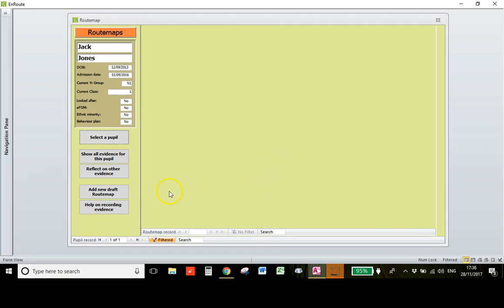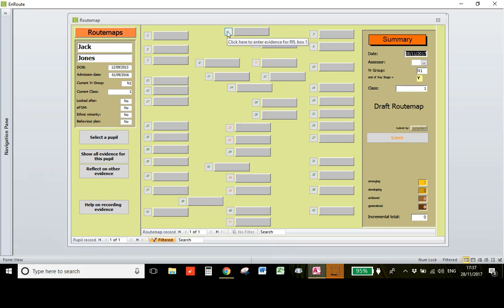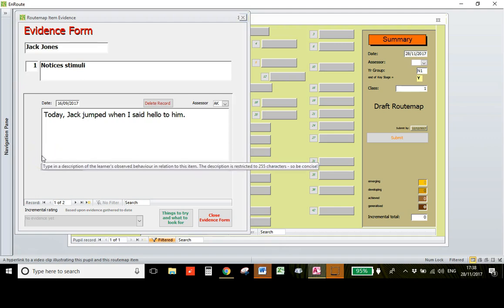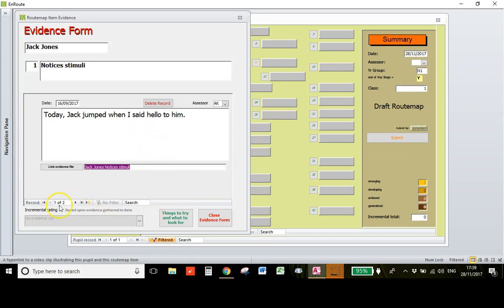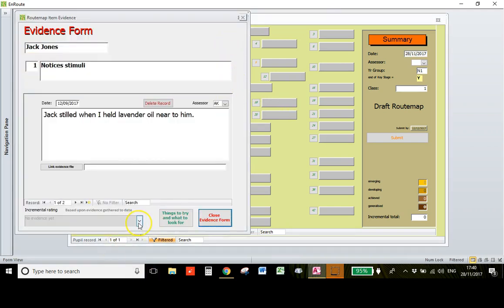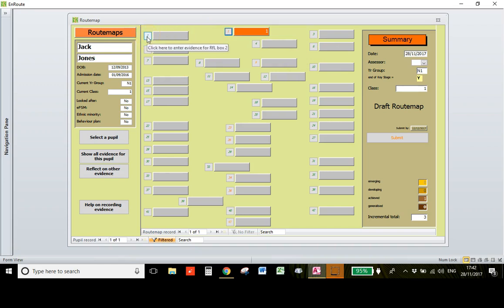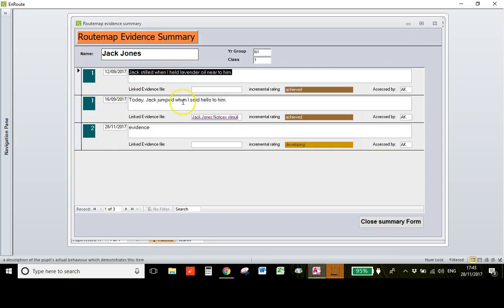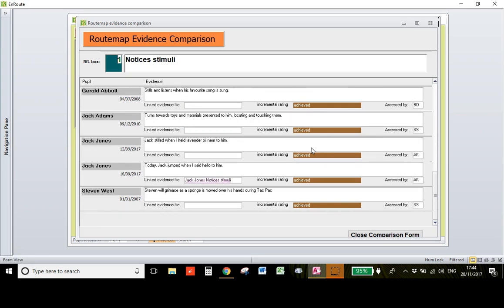EnRoute - Starting a Routemap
This tutorial demonstrates how to create a blank Routemap record and begin entering evidence for RfL Boxes.